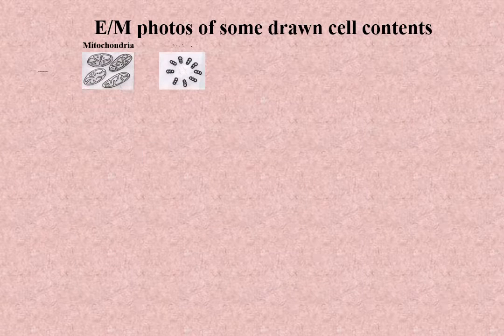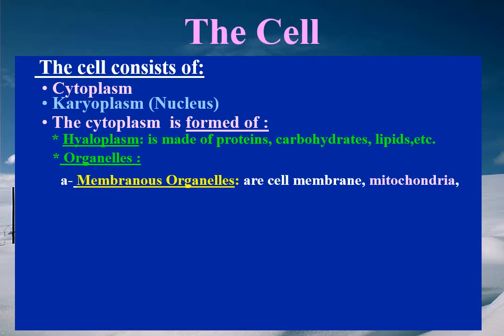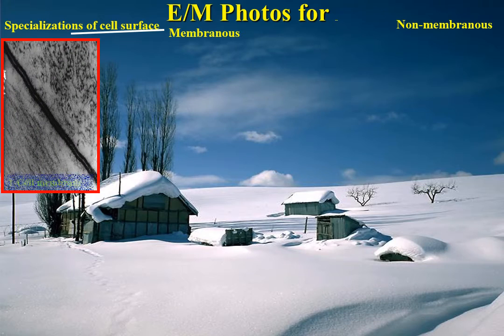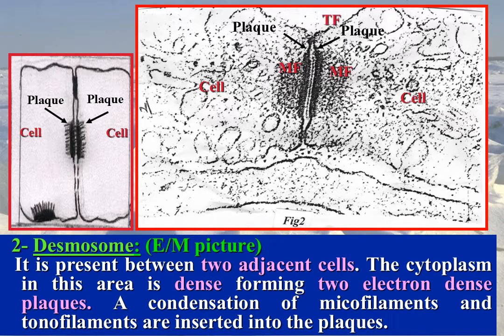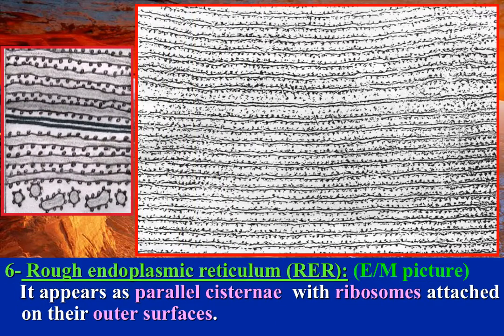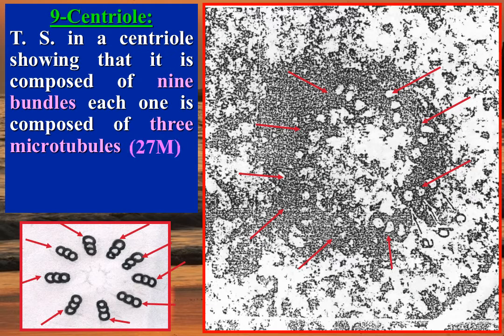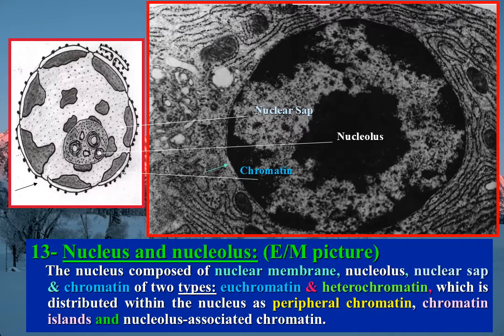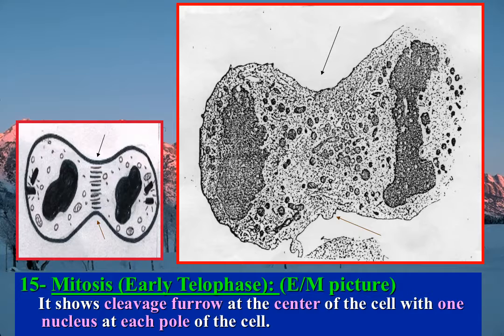1 Electron photo for cell contents Membranous, non-membranous & inclusion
Simple explanation of E/M photo for cell contents ( Membranous, non-membranous organelles & inclusion).